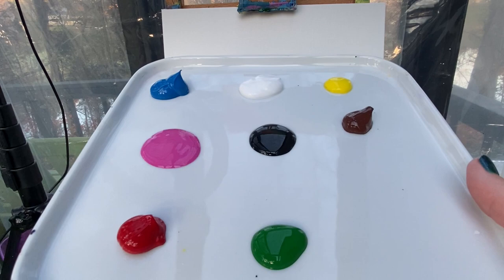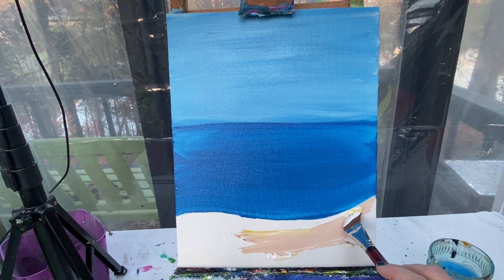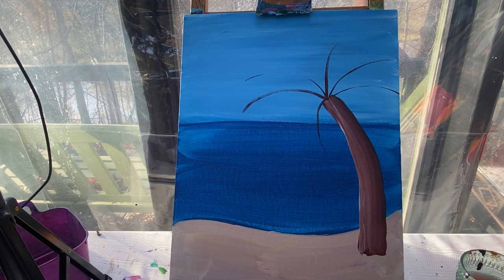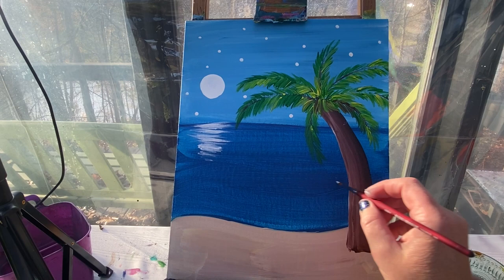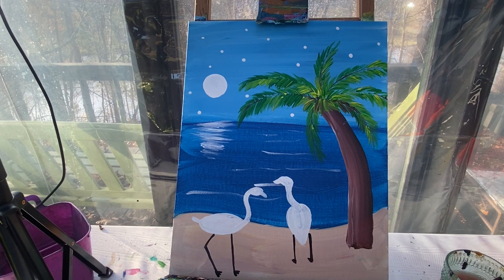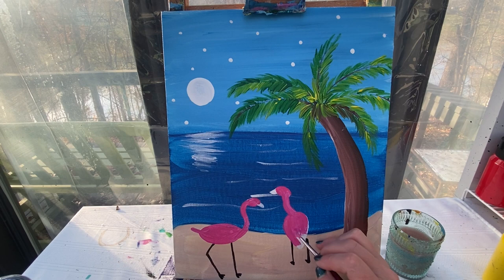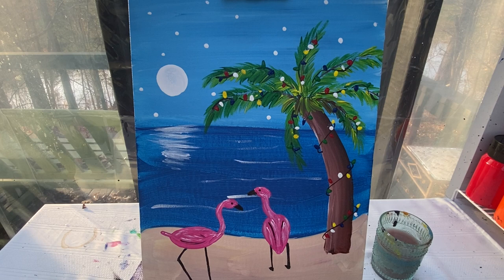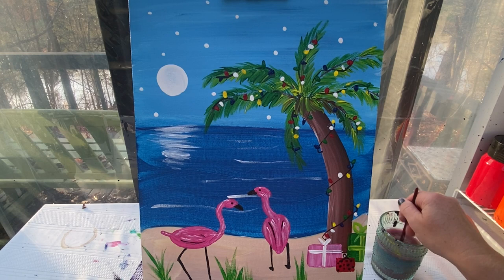Christmas Flamingos on the Beach